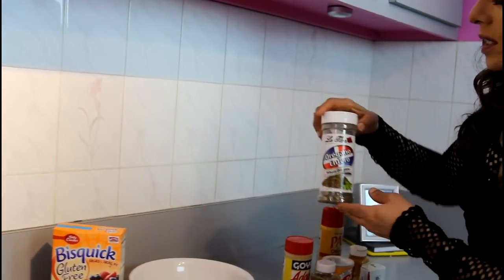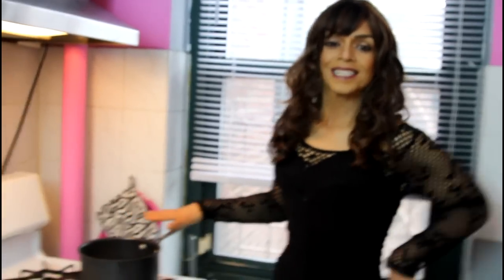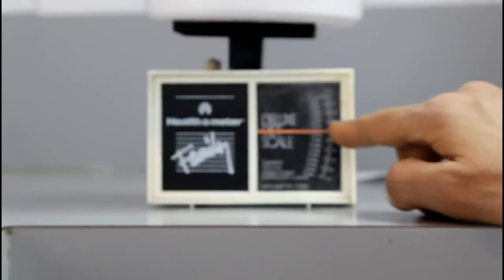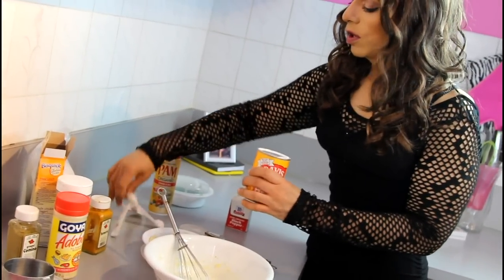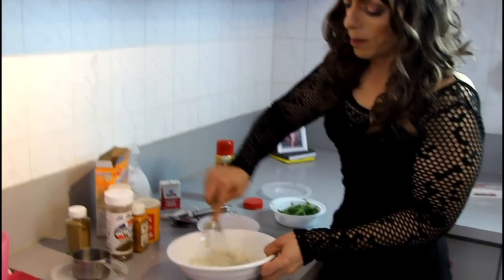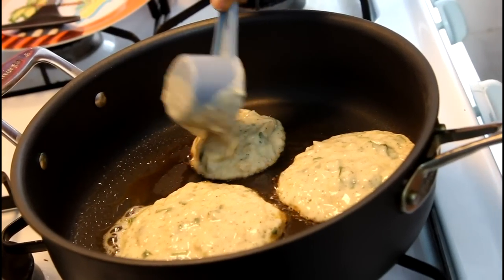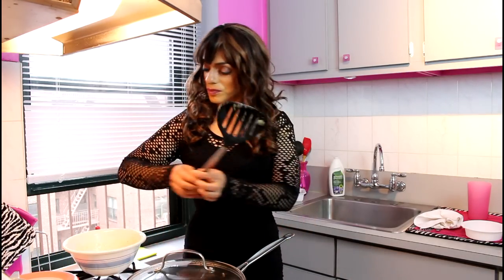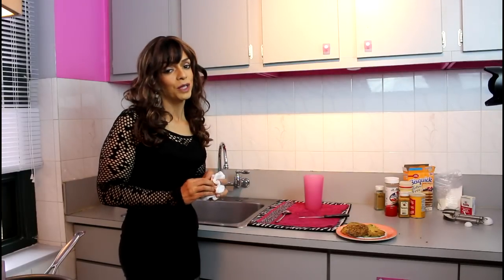Bacalaitos, Puerto Rican Cod Fish Fritters, Soraya's Gluten Free, Low Fat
Holas mi amores! Here is my latest recipe of my gluten free, low fat, NOT FRIED Puerto Rican Bacalaitos! I love these fritters! Love them more as they are gluten free and low fat!
Stop by at my online "kitchen" and get the latest news, videos, recipes and an opportunity to sign up and attend one of my Fierce Disco Dinner Papi Parties
Some helpful links:

Here are the ingredients:

1 cup gluten free Bisquick flour
1/2 tsp. baking powder
5 oz bacalao filet
1/8 tsp of  ground cumin
1/8 tsp of oregano
1/8 tsp turmeric
1/3 tsp. adobo
1 cup bacalao broth or water
1tsp. black pepper
2 tsp. minced fresh cilantro
2 cloves crushed garlic
cooking spray

Follow the instructions en mi video and enjoy the easy prep and delicious fresh taste of making really healthy Puerto Rican cod fish fritters/Bacalaitos! They go so well with an ice cold DIET PESI! That's right "PESI" COLA like my abuelita Mama Perez would say! Mom, Mama Perez, Iris y Adita, R.I.P. My "fierceness" is rooted in these powerful/beautiful women! Keep the beauty, passion, love and healthy eating in the family and in the kitchen! Thank you viewers!